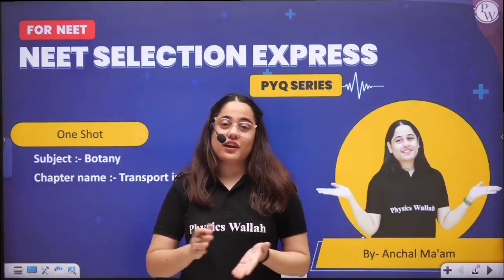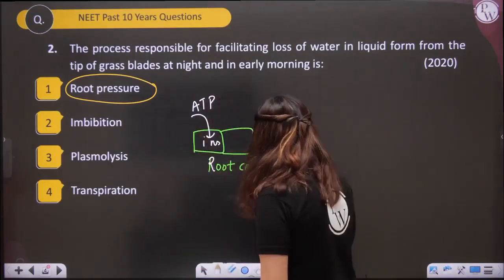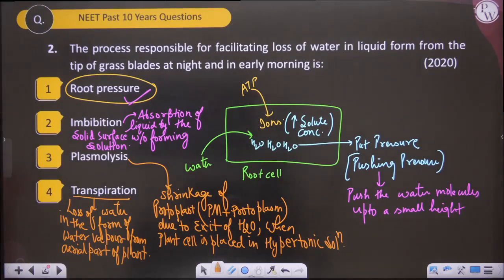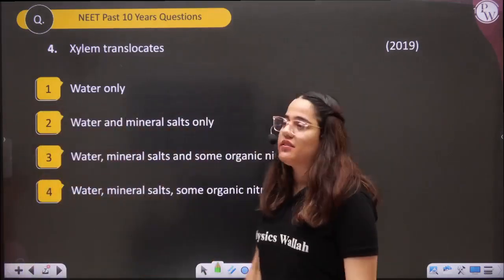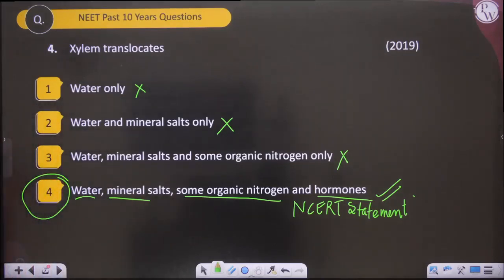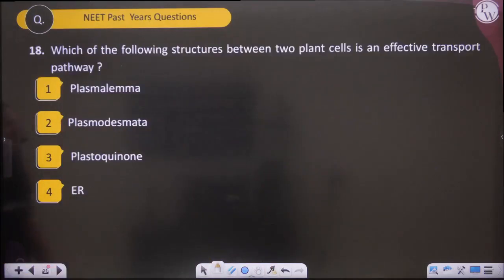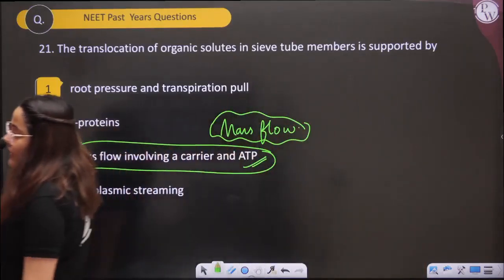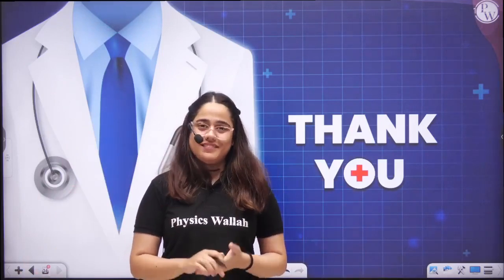TRANSPORT IN PLANTS in 1 Shot | Pure English | Everything Covered | NEET Crash Course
Kindly Share Your Admit Cards and Celebrate Your Victory with PW. Fill Out This Form Now!

NEET Selection Express Batch is for all the NEET Aspirants in this batch we will cover the entire syllabus of each subject Physics, Chemistry, and Biology. Class notes will be uploaded on PW App in their respective batch in PDF Format along with A Chapterwise practice sheet with their Video Solutions—free 3 AITS Test with this Series and their live paper Discussion on PW English Channel.